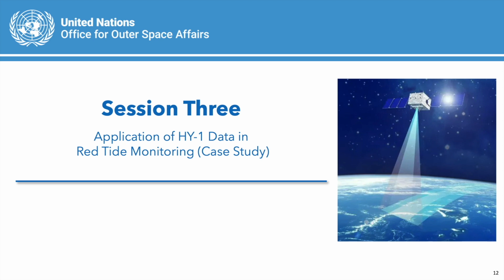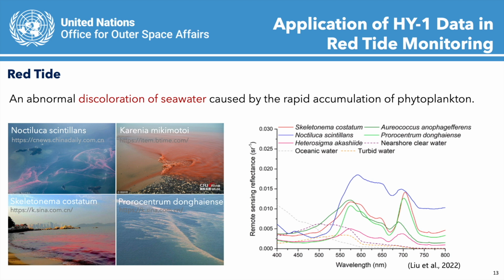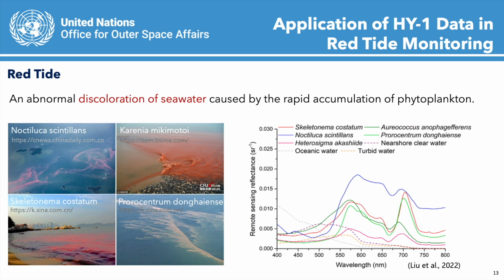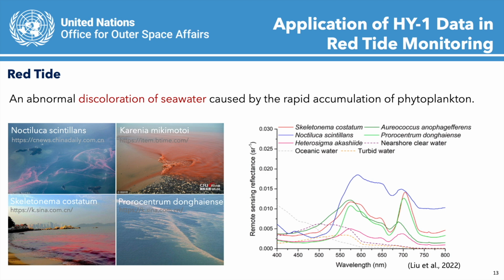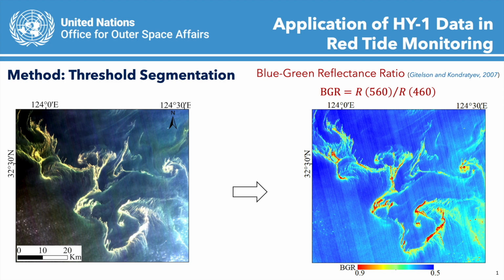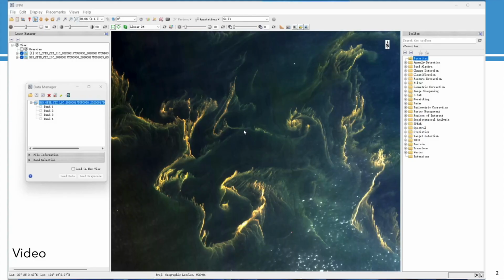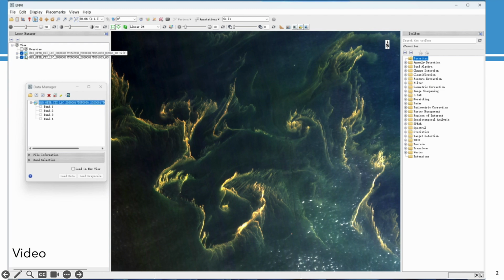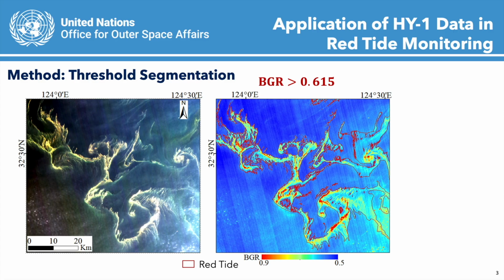Module 3 Lecture 3: Application of HY-1 Data in Red Tide Monitoring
Online course Earth Observation for Sustainable Development

This video is part of the free online course Earth Observation for Sustainable Development: Harnessing the Power of Chinese Satellites — jointly developed by Wuhan University, UNU-INWEH, UN-SPIDER Beijing Office, and APSCO.

The course equips participants with practical skills to access, process, and apply Chinese Earth observation satellite data — including optical, SAR, ocean, meteorological, and nighttime light imagery — to real-world sustainable development challenges such as disaster risk reduction, water resource management, and land use change analysis.